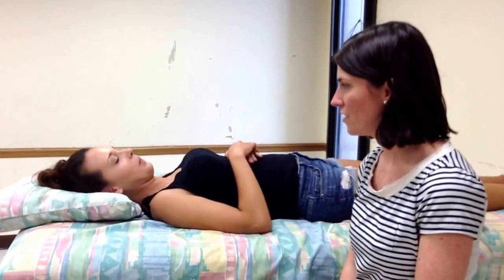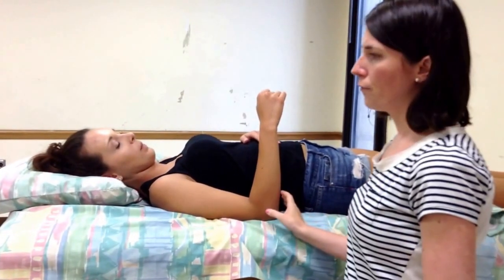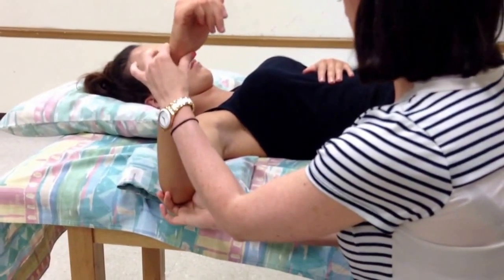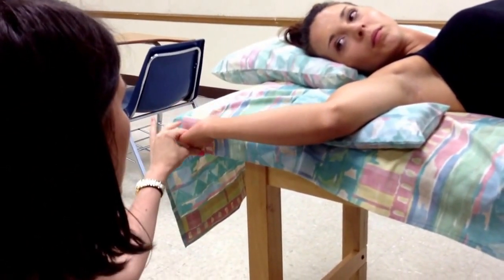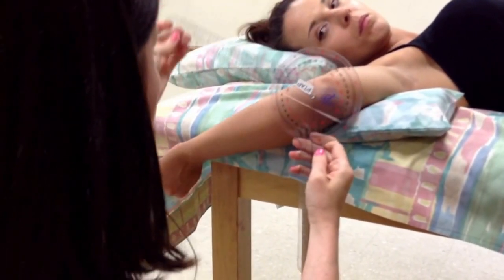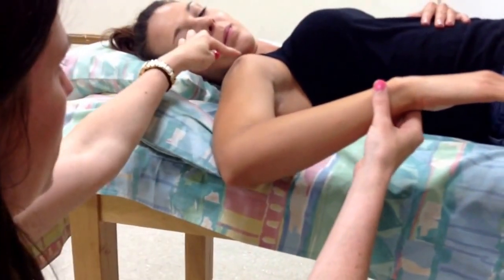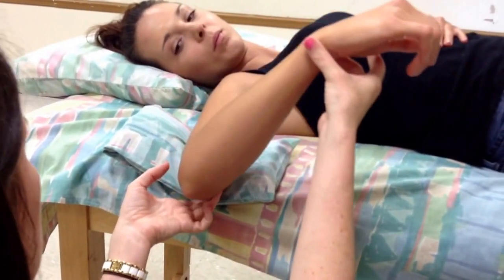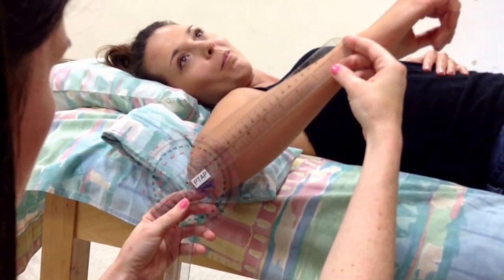Shoulder IR and ER ROM using a goniometer